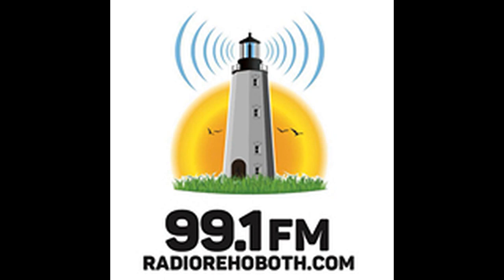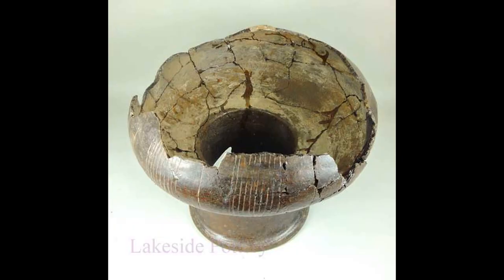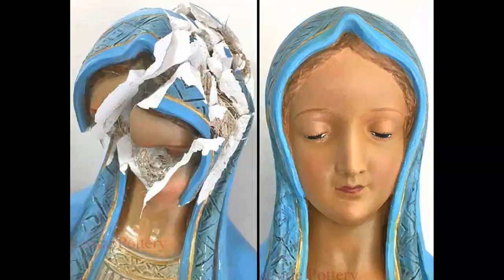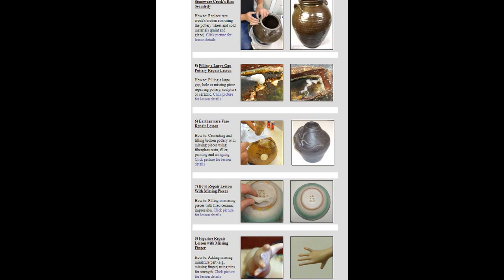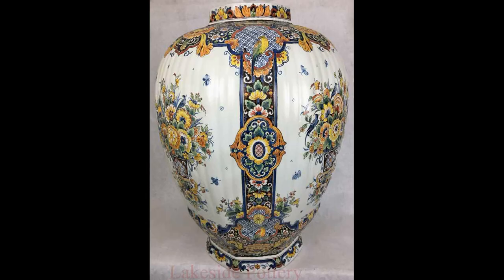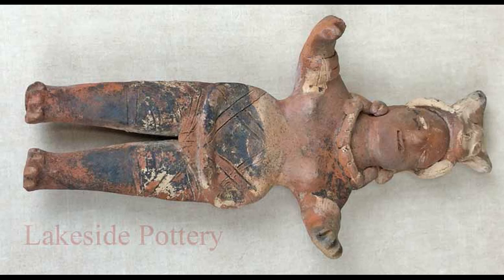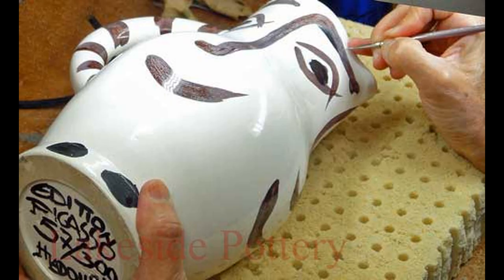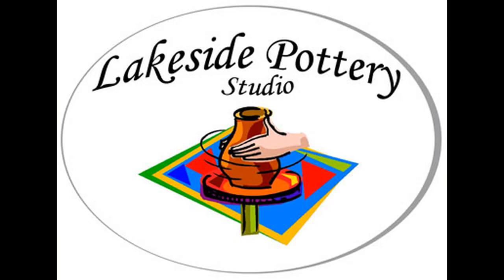Radio Rehoboth Jeff Balk Interview with Morty Bachar, Lakeside Pottery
Radio Rehoboth, 99.1FM Delaware Jeff Balk Interview with Morty Bachar, Lakeside Pottery Studio Discussion the Art Restoration part of the business